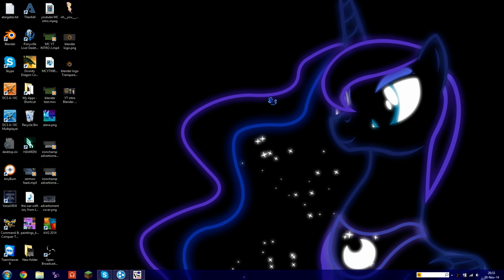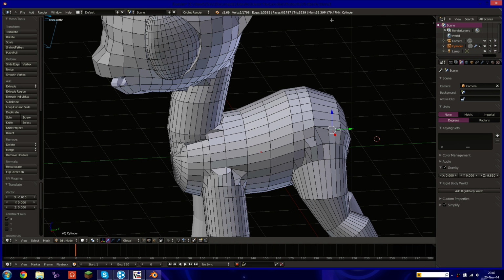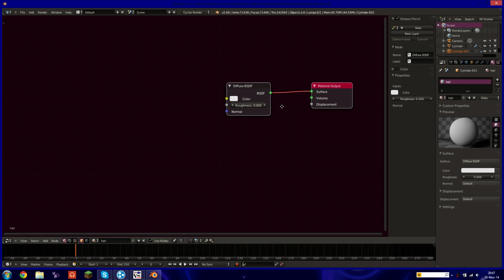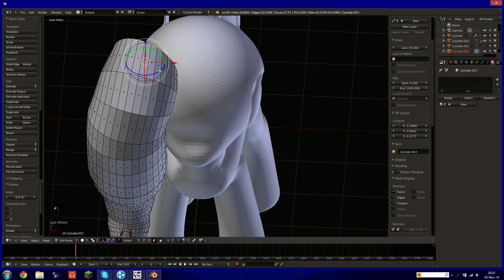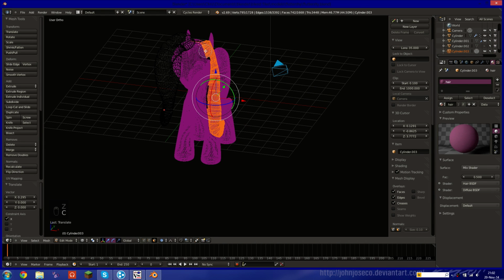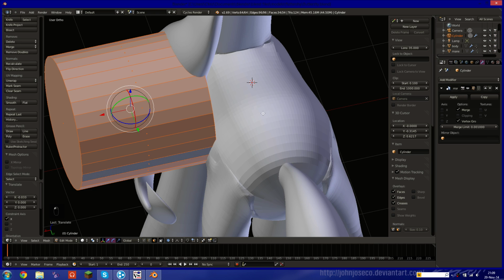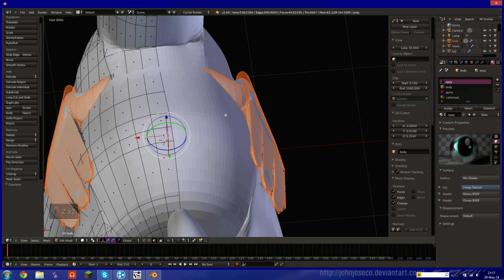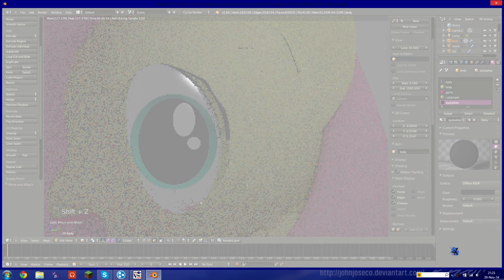MLP Blender tutorial FLUTTERSHY part 03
hey guys, yet again, another blender tutorial covering fluttershy. this is the third part to my pony blender tutorial. we are yet again covering where we left off with fluttershy. so far we have the basic body, eyes, legs. in this part we will cover wings, mane tail and cutie mark.